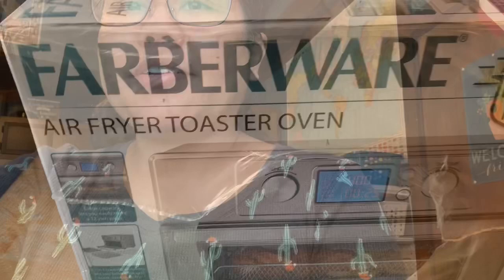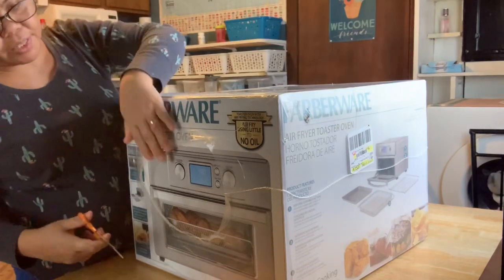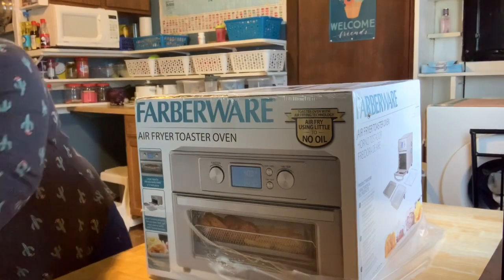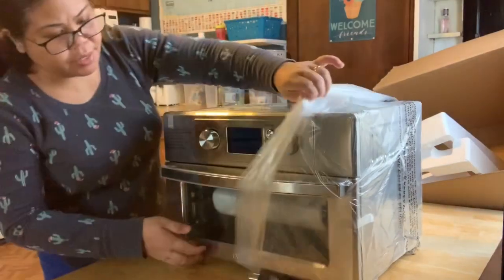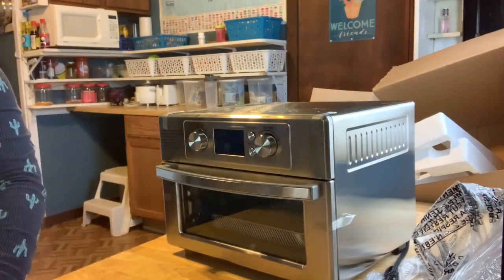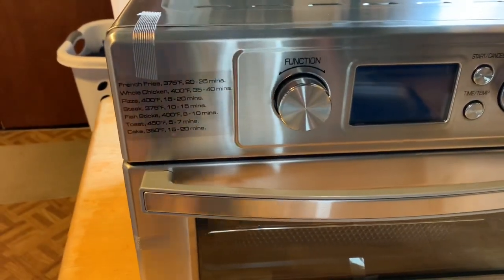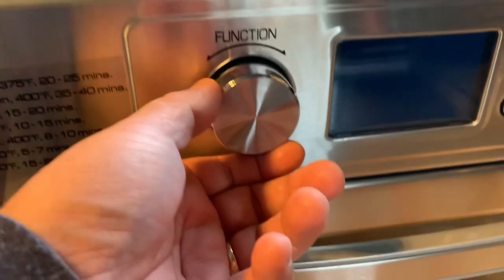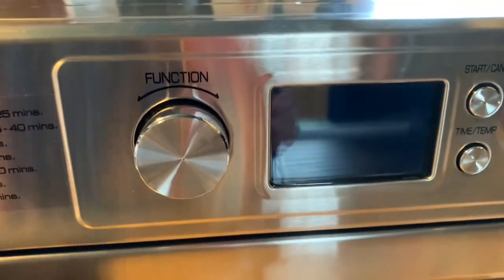UNBOXING MY FARBERWARE AIR FRYER OVEN || JOAN PEARL LIFE IN VERMONT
Husband bought wife an air fryer oven